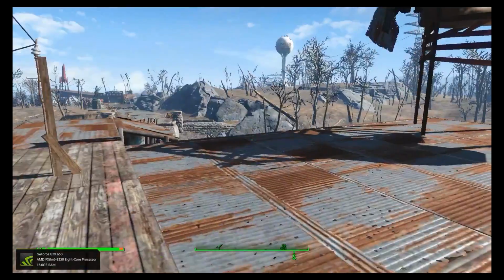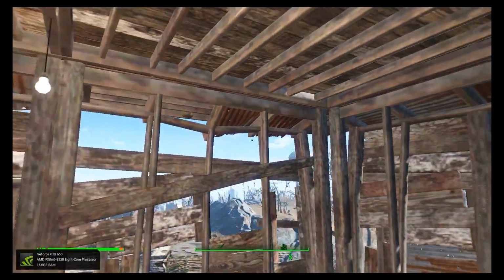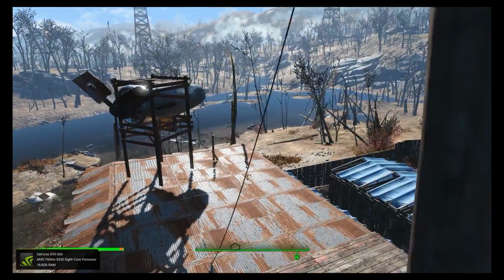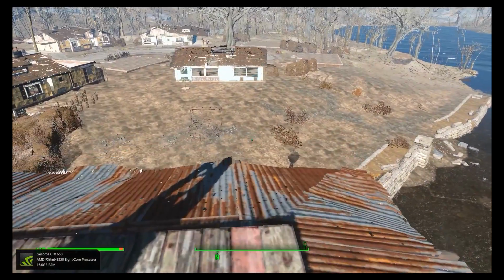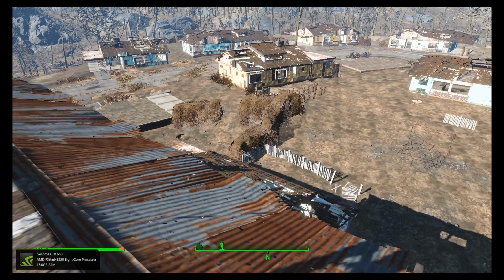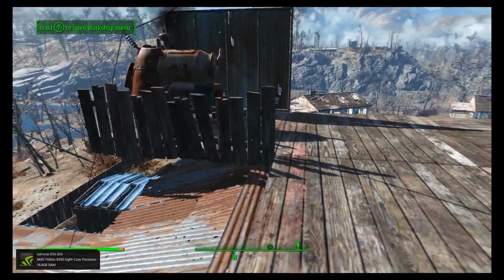Mulreay Fallout 4 and a bit of a chat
Well I'm kinda back, the videos need a little work as they are a little jumpy after editing, hey it's been a while.